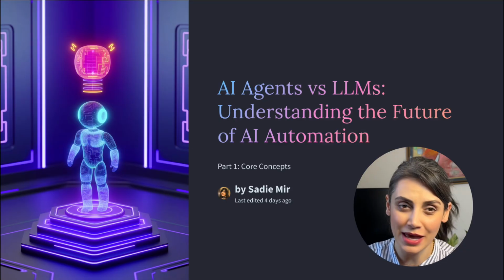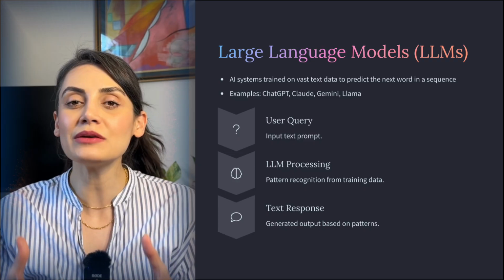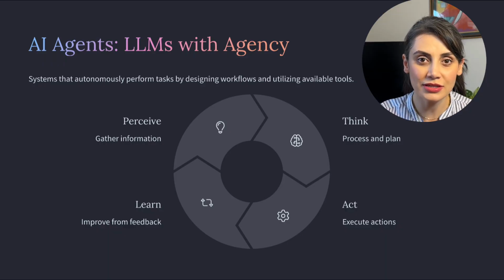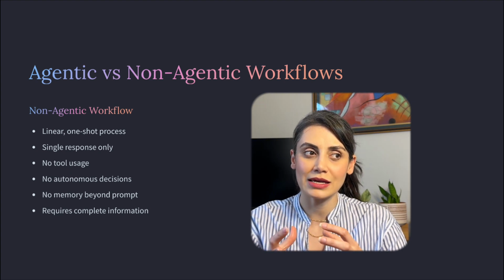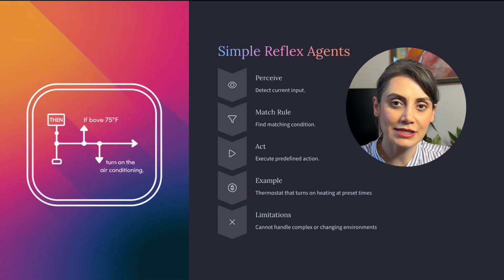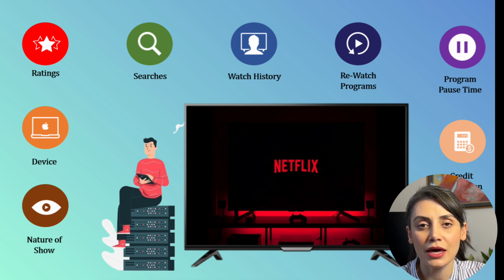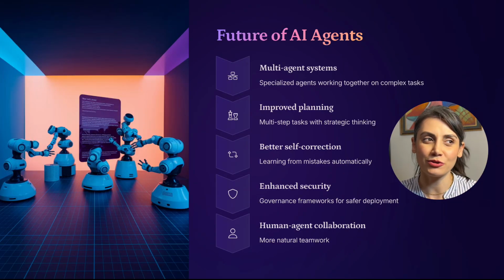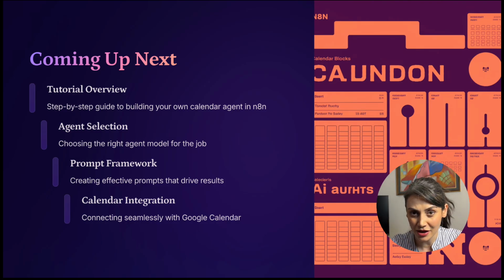AI Agents vs LLMs Explained in 8 Minutes | Core Concepts You Need to Know (Part 1)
In just 8 minutes, get a crystal-clear understanding of the difference between AI agents and Large Language Models (LLMs) like ChatGPT. I’m Sadie, an assistant professor of AI and Decision Making, and this is the first video in a two-part series where we break down the what, why, and how behind AI agents.

We’ll cover:
✅ What LLMs really do
✅ What makes AI agents more powerful
✅ Agentic vs non-agentic workflows
✅ Real-world business applications
✅ The future of AI agents

Next up in Part 2: We’ll build a real AI calendar agent using no-code tools like n8n.